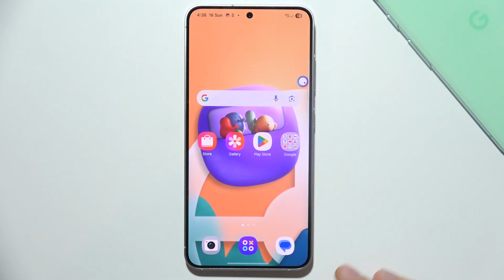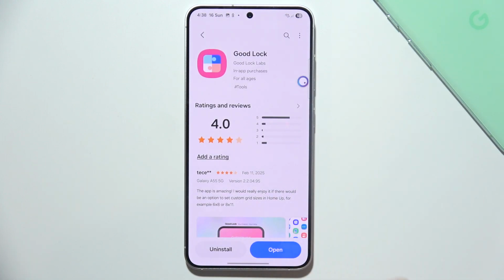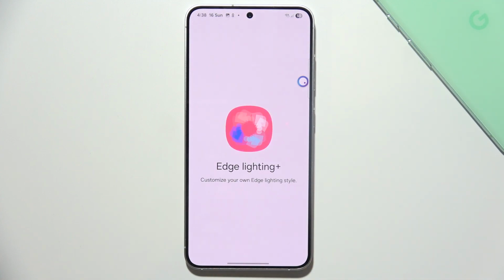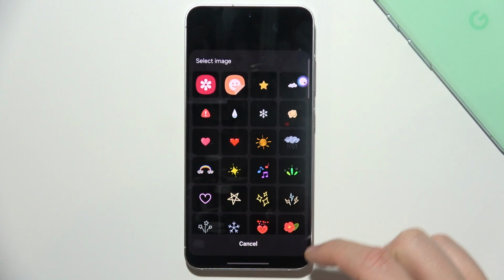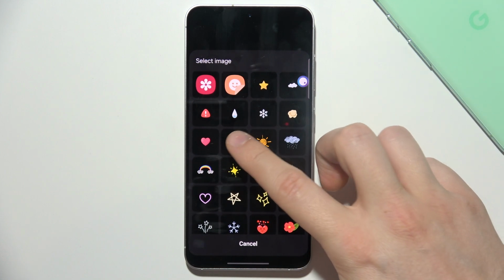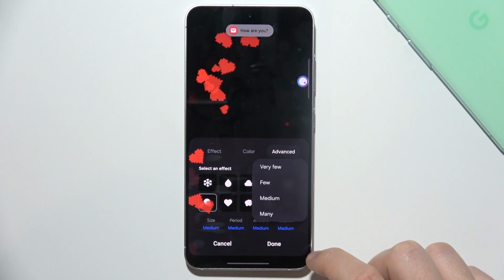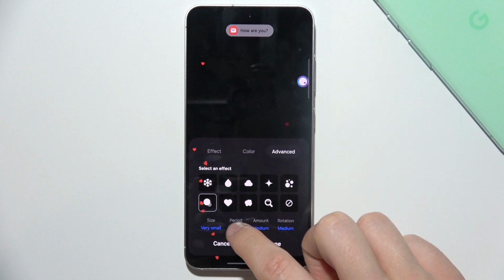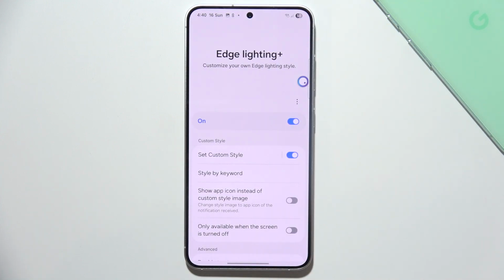Samsung S25: How to Set Custom Edge Lighting Style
In this video, we’ll show you how to set a custom edge lighting style on your Samsung S25. If you want to personalize your Samsung Galaxy S25 with unique lighting effects, this guide will take you through the process step by step. You can customize the colors and style of the edge lighting on your Galaxy S25, making your phone stand out. Follow along, and you’ll be able to create a custom look for your Samsung S25’s notifications!